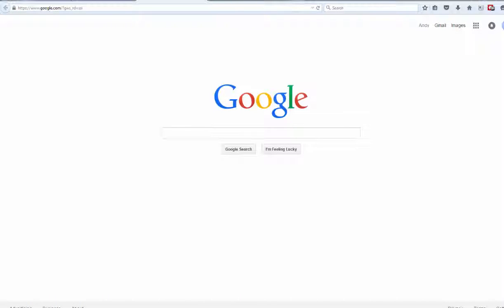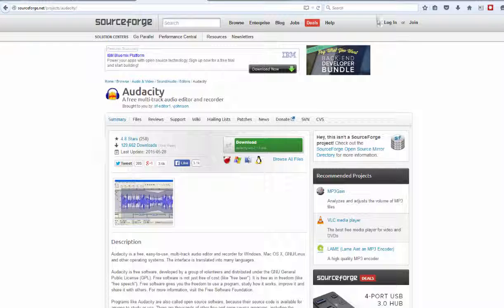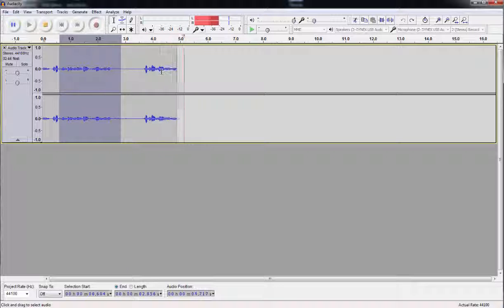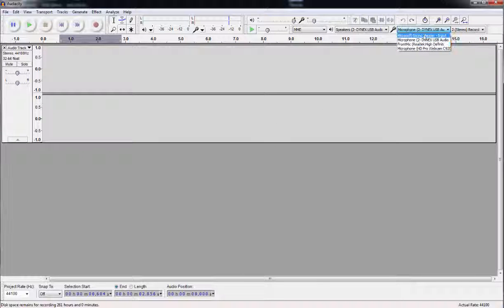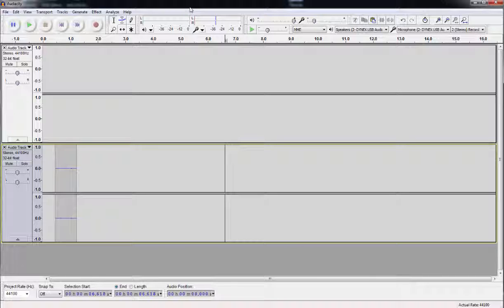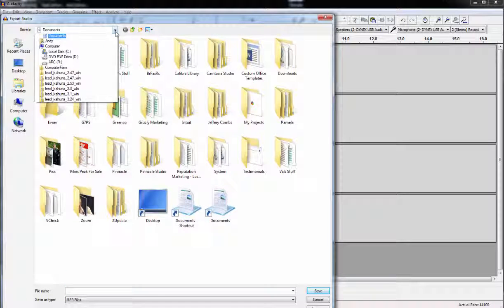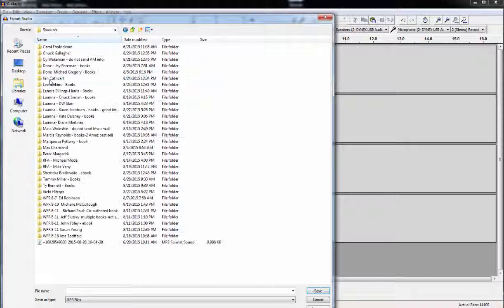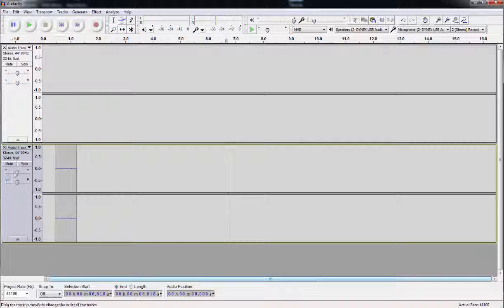Make Summary for BIM with audactiy or a mac